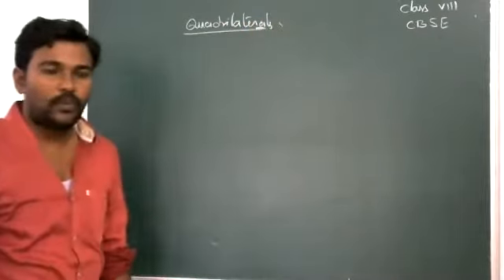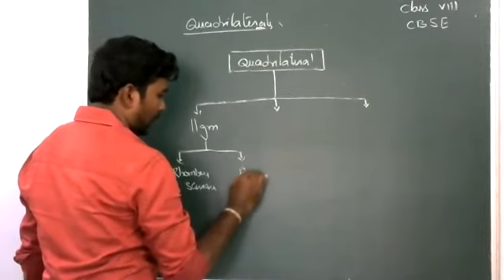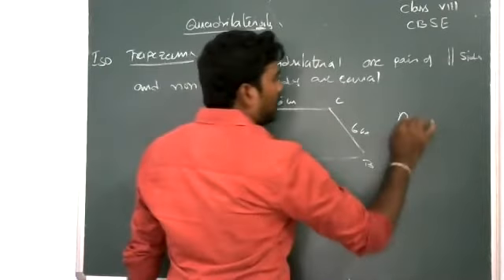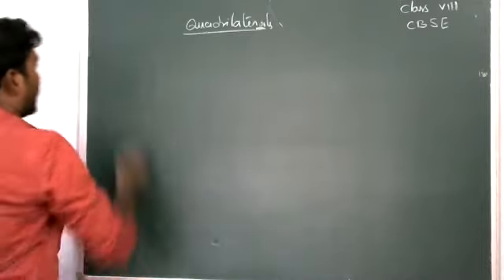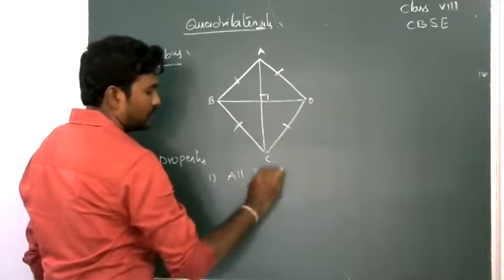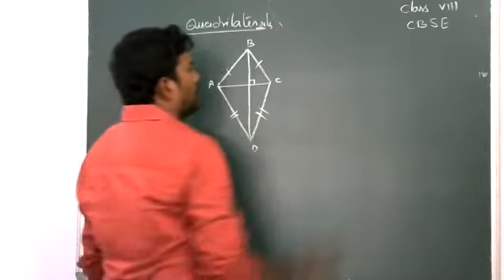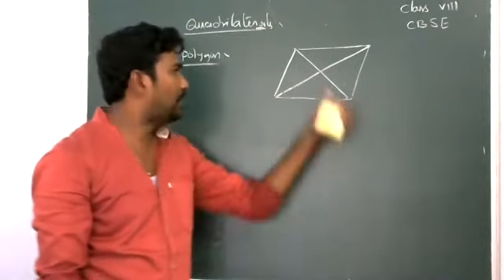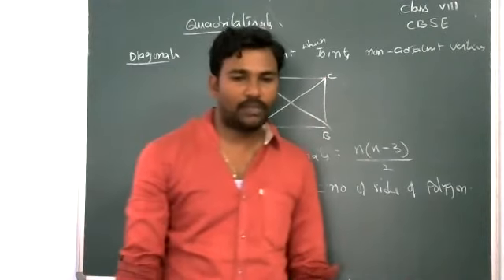understanding quadrilaterals 83128717338 1